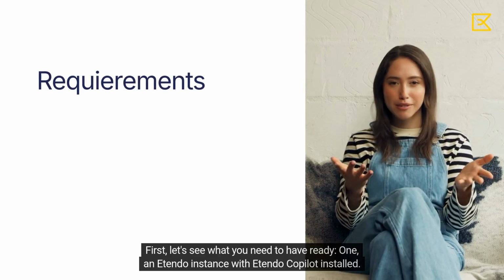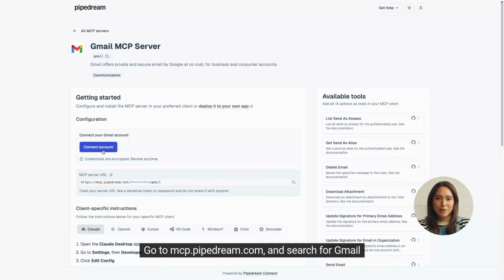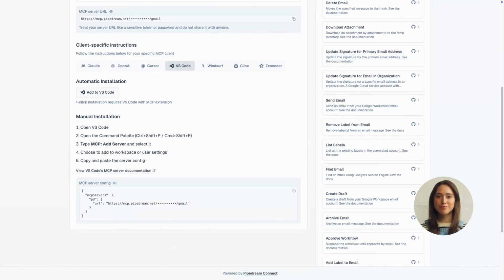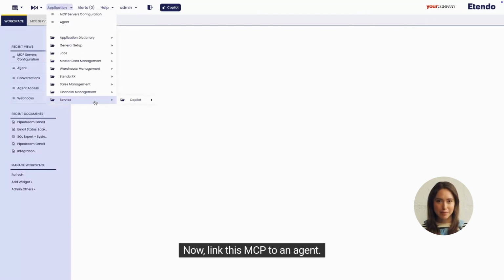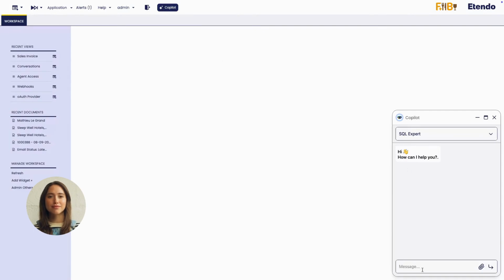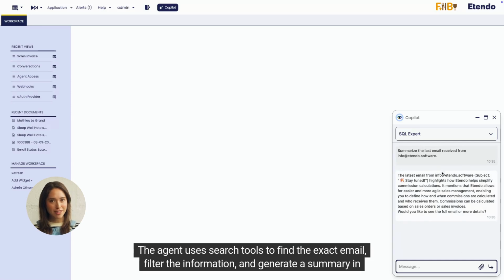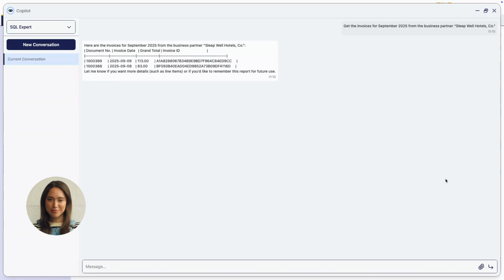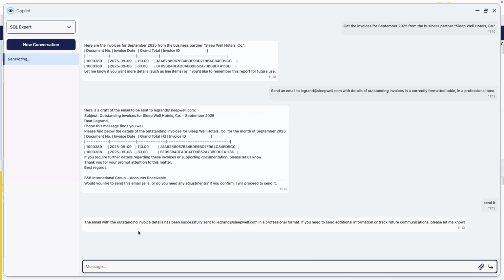Connect Copilot with Gmail | Boost Your Productivity!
Imagine checking, summarizing, and sending Gmail messages without leaving your ERP.
In this tutorial, we’ll show you how to integrate Etendo Copilot with Gmail using Pipedream in just a few steps. Discover how to centralize communication, save time, and take your productivity to the next level.